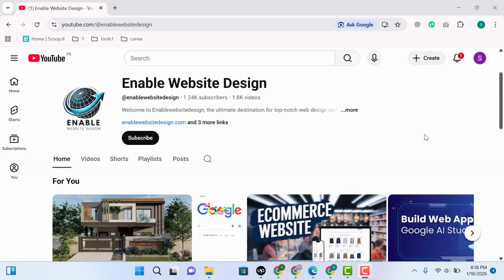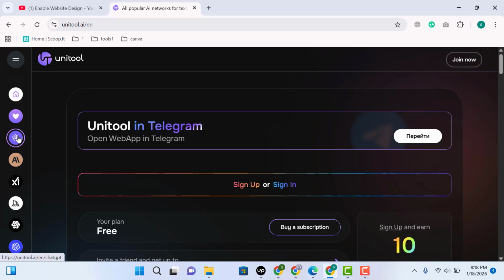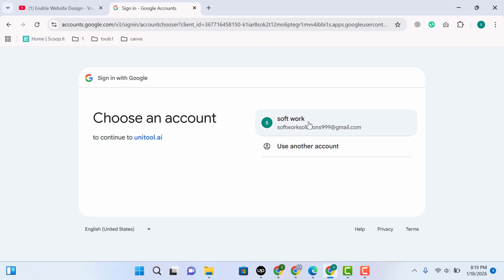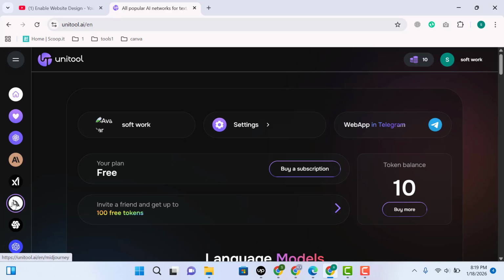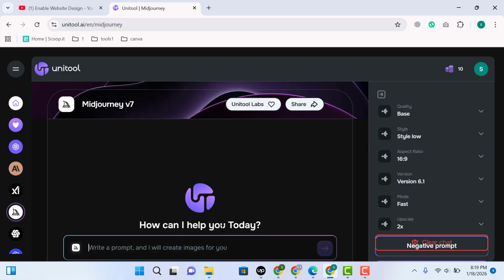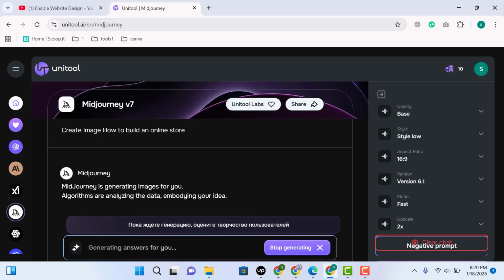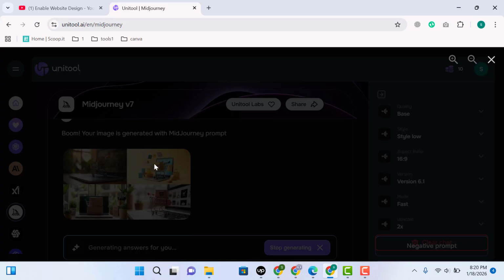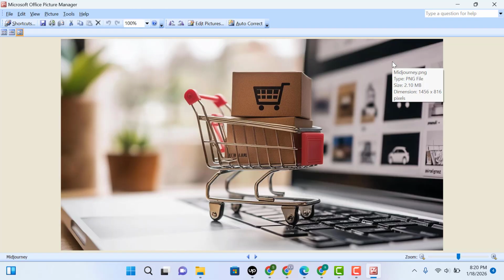Using Midjourney inside Unitool AI to create an image in 2026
Using Midjourney inside Unitool AI in 2026 makes image creation faster, smarter, and more accessible by combining Midjourney’s powerful generative capabilities with Unitool AI’s all-in-one workflow. This integrated setup allows users to generate high-quality, creative images from text prompts without switching platforms, saving time and boosting productivity. Ideal for designers, marketers, and content creators, Unitool AI streamlines prompt handling, style customization, and image refinement while leveraging Midjourney’s advanced AI models. In 2026, this seamless integration represents a next-level approach to efficient and professional AI image generation.